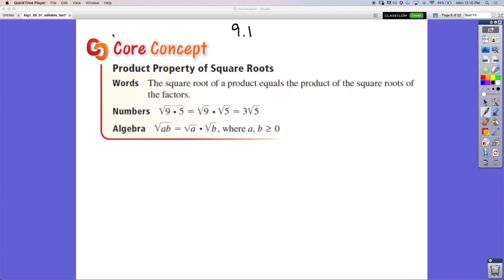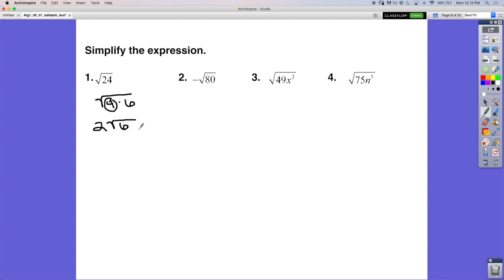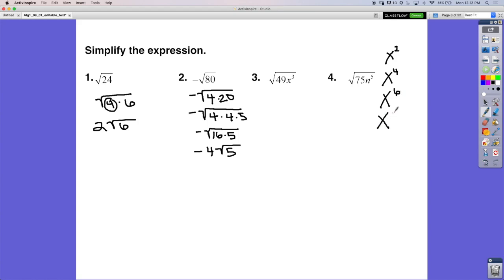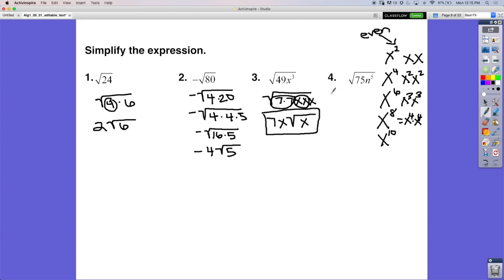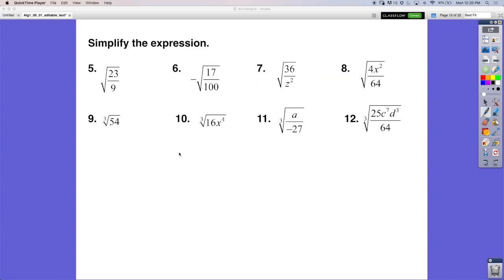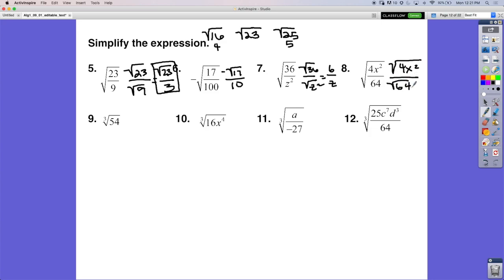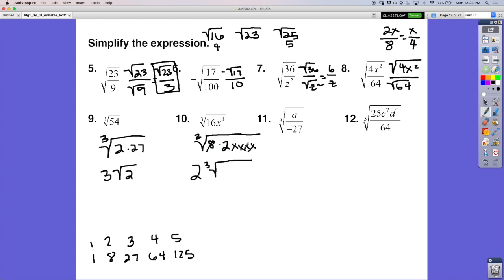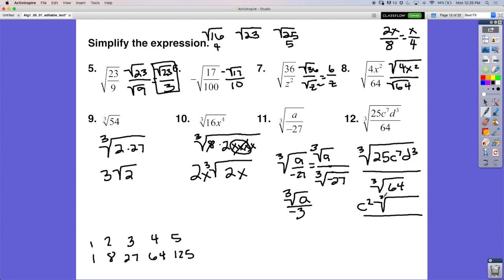Alg1 9.1 Radicals Part I